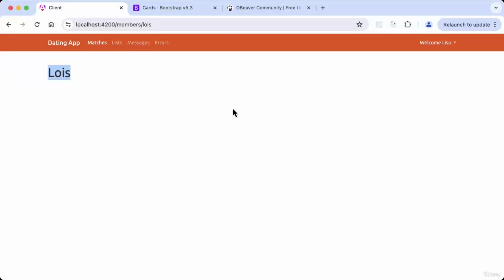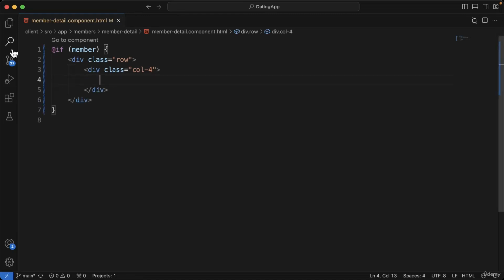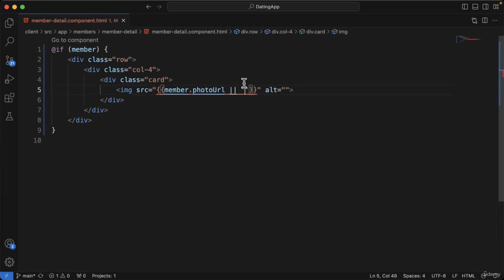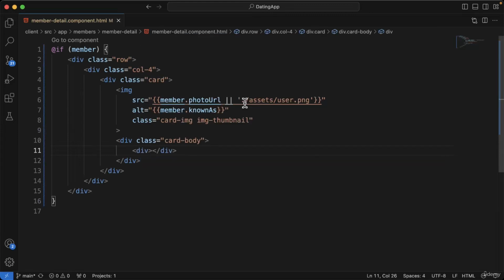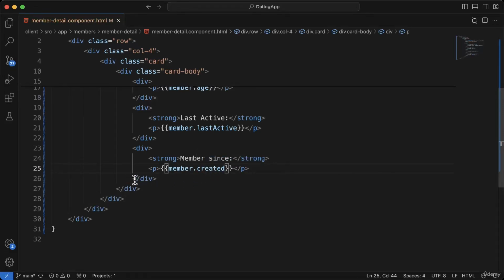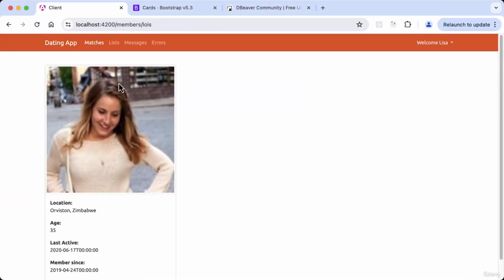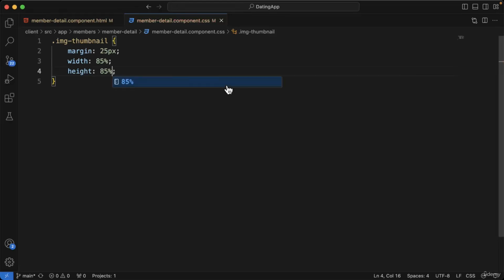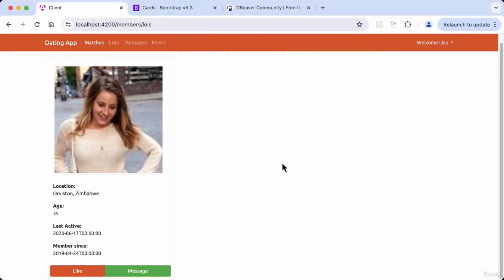104 Styling the member detailed page